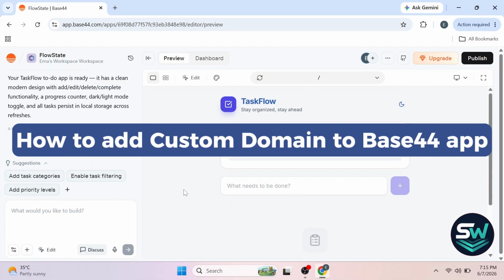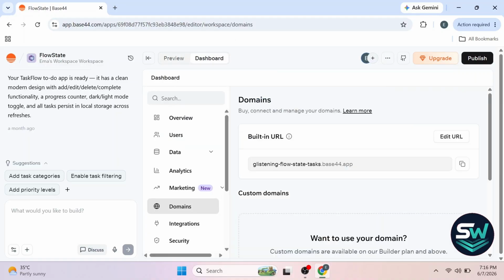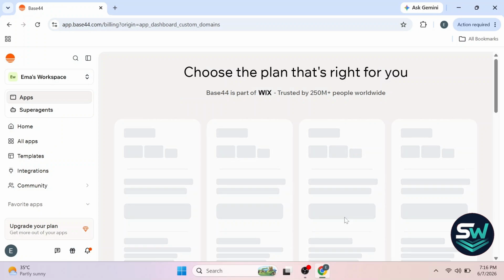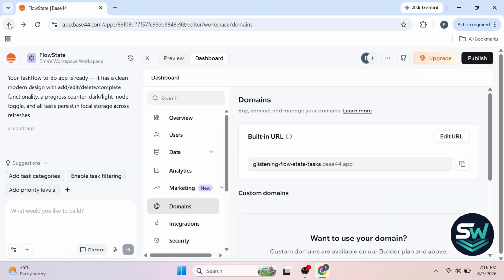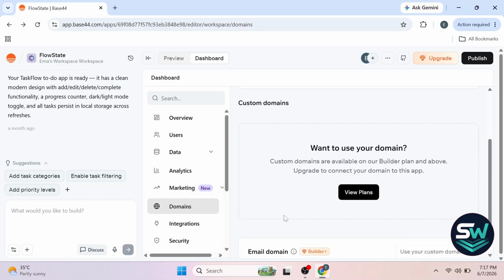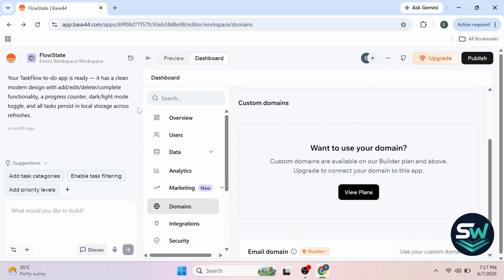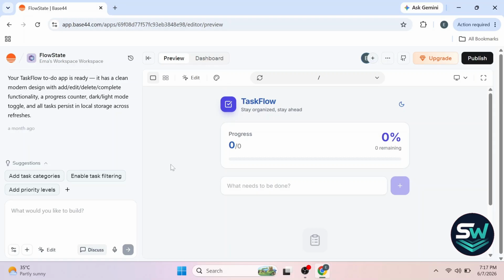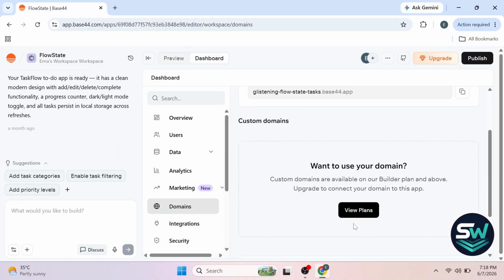How to add Custom Domain to the Base44 App (Complete Guide)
How to add Custom Domain to the Base44 App: Using a custom domain can make your Base44 app look more professional and easier for users to remember. If you're unsure where to begin, this video breaks down the process of connecting a custom domain to your Base44 application and highlights a few things to check if the domain isn't working as expected.